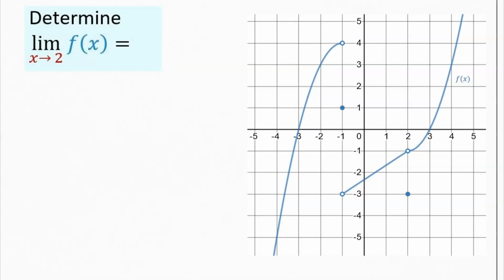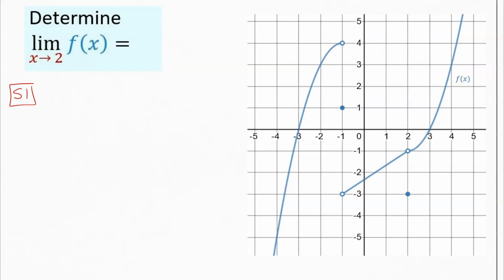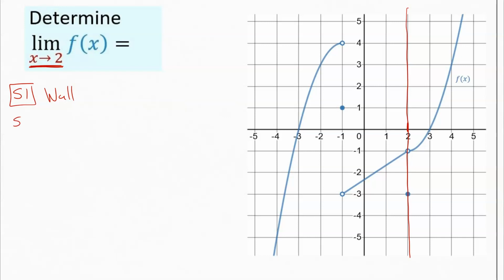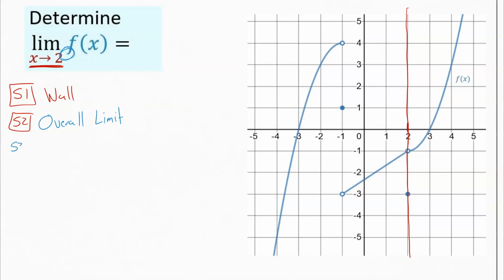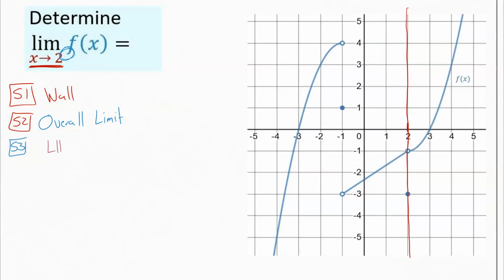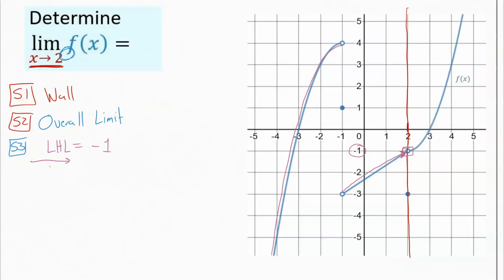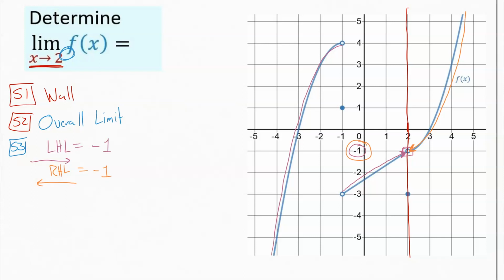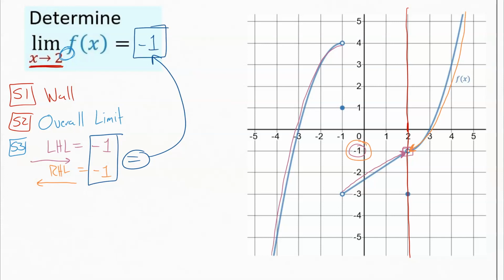Overall Limit Exists Graphical Example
An easy to understand breakdown of how to read the overall limit off of a graph. If you want the rest of AP Calculus explained to you in everyday language, check out my